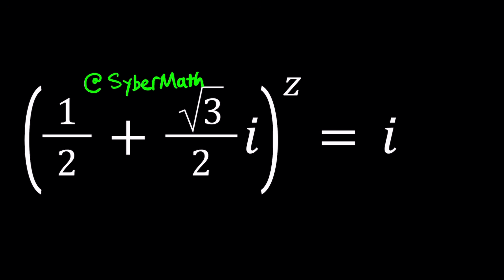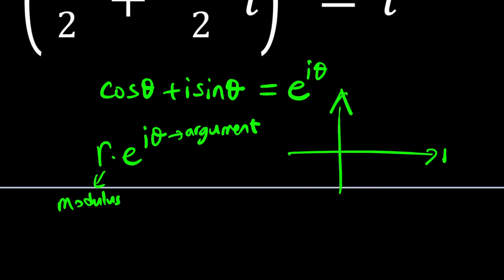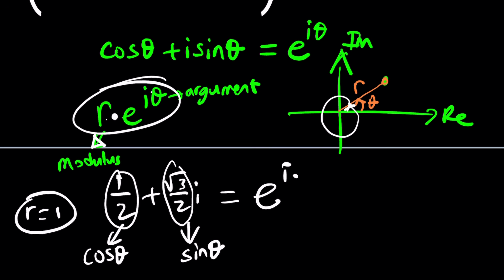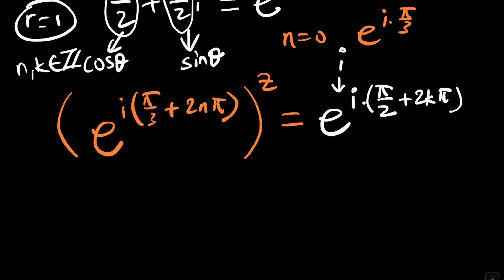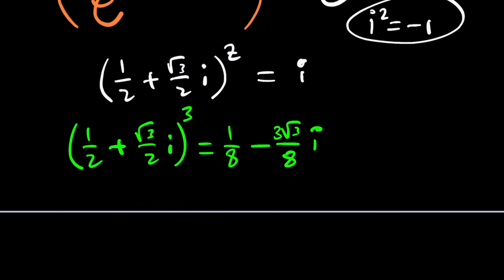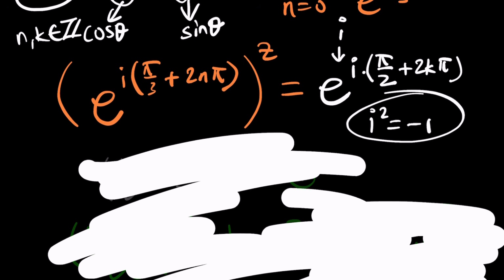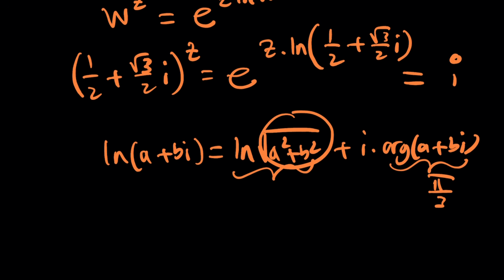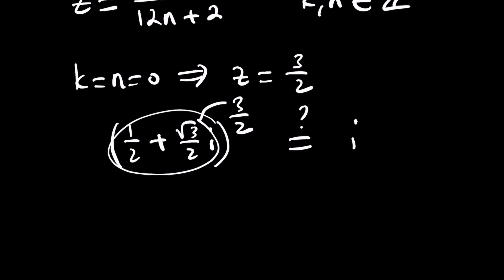Only Math Geniuses Solve This | P618